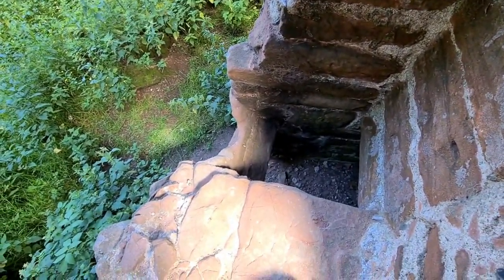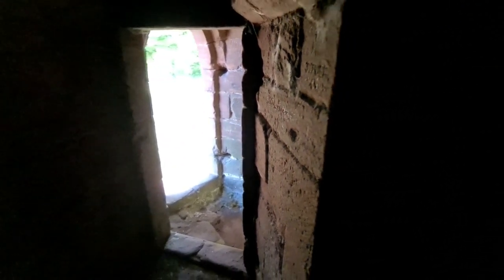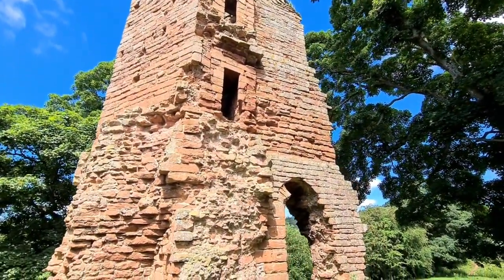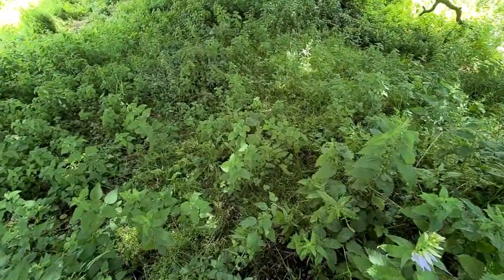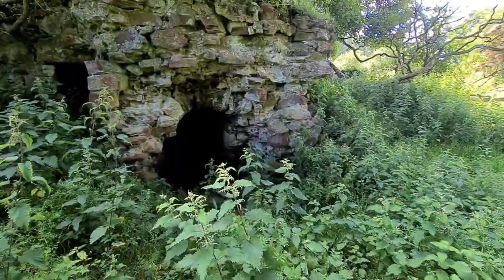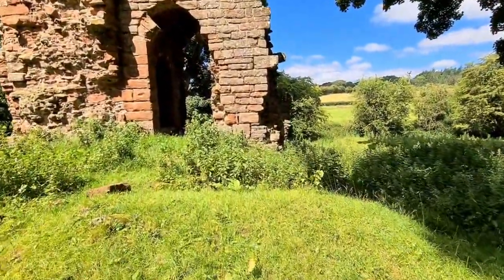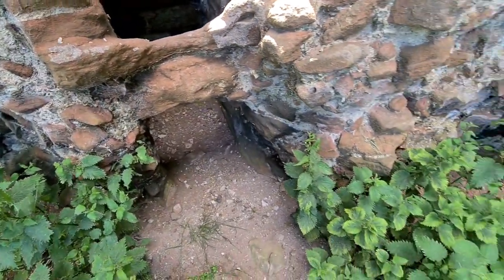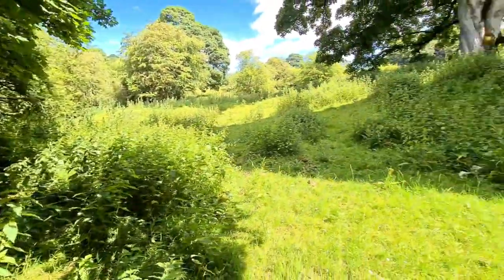Exploring Kirkoswald Castle In The Eden Valley Cumbria.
Kirkoswald castle is small but still, worth a visit with a picnic. Filmed & edited by Exploring with Eden valley Drones. Drone & landscape photography filmed in the UK. Fly safe with UAV forecast, AirMap & MATS Maps.